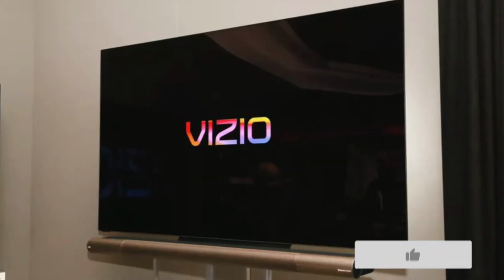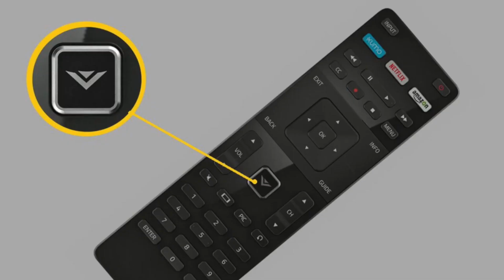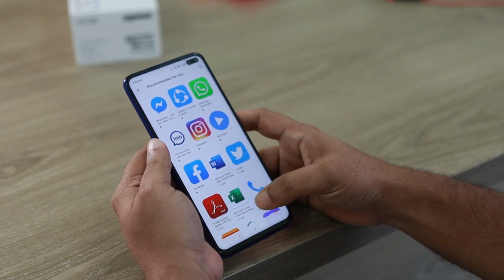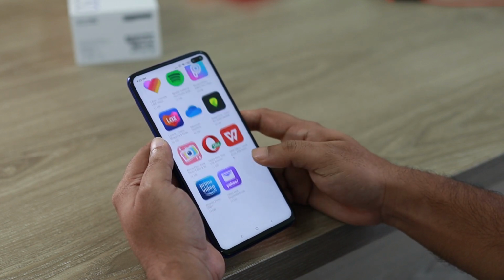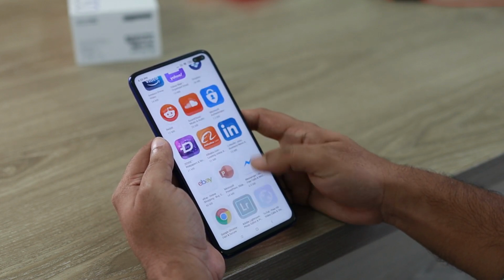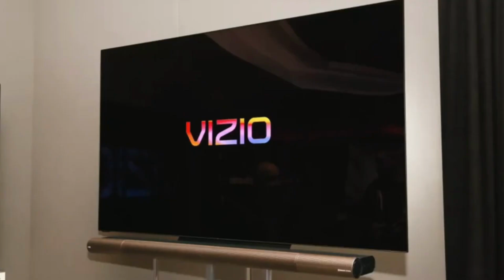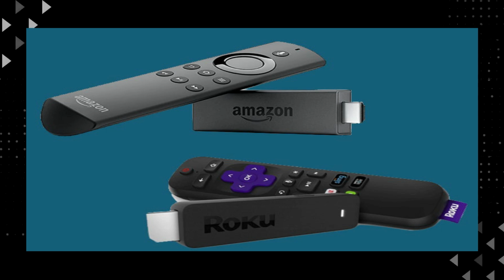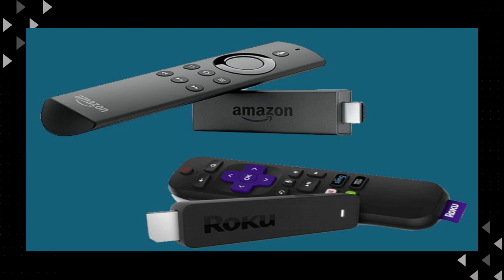How To Download Apps on Vizio Smart TV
Here is the step by step way of how to download apps on Vizio Smart TV.

If you have any trouble downloading apps you can do it easily using a streaming stick here: